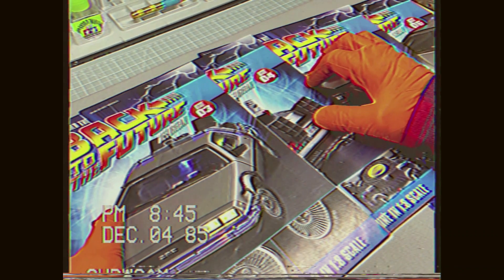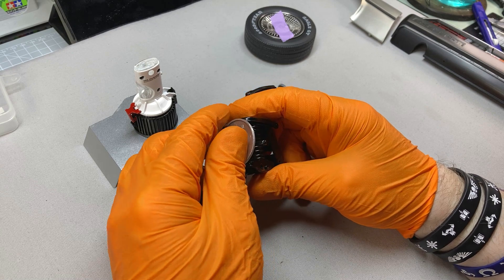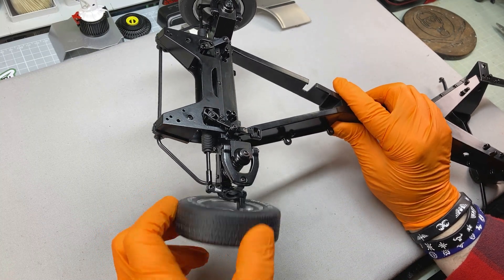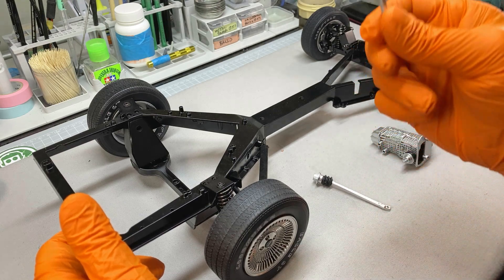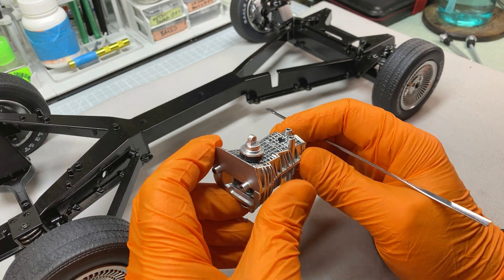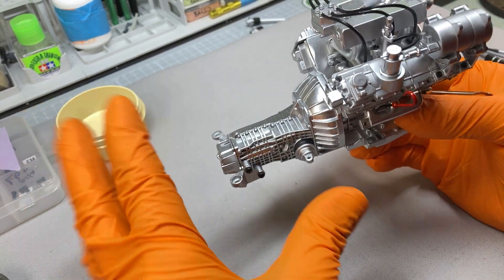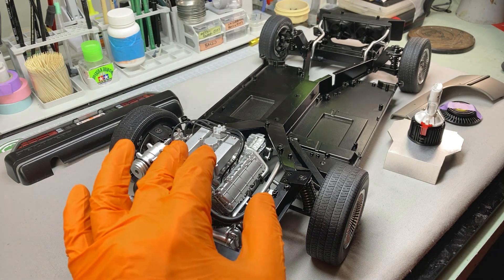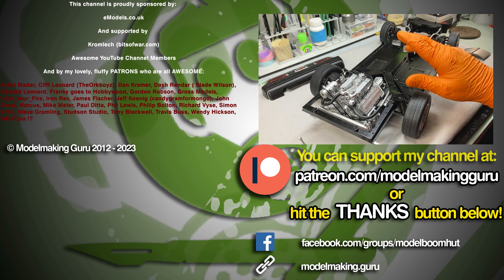FANHOME 1:8 Back To The Future DeLorean: Issues 3-31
Hey ho! Join me as I build the epic 1:8 Scale Back To The Future DeLorean Time Machine partwork from Fanhome! in this episode I do a quick catch-up covering issues 3 to 31.

This partwork is provided to me by Fanhome free of charge but all opinions and views expressed are mine and Fanhome have had no creative input into the video.

The Guru Amazon Store - tools, paints, materials & much more:

UK STORE
US STORE
CANADA STORE

BITS OF WAR AFFILIATE LINK: The home of awesome Kromlech miniatures, Tabletop Scenics  building & terrain kits and much more - get 5% off and help my channel by using the coupon code KROM39303

All musical pieces used herein  - including "Jinxy, Tinkle & Mush" - unless otherwise credited in the titles or this text are composed and performed by by Foxx Wolf under the artist name dogsounds and used with permission - from me, because that's me,  I composed, arranged and recorded them, and it is all original work ^_^

"Star Spangled Banner", "Advance Australia", O Canada", "God Defend New Zealand", "Kimi ga Yo" all performed by the U.S. Army Bands  - recordings & Compositions all within the PUBLIC DOMAIN